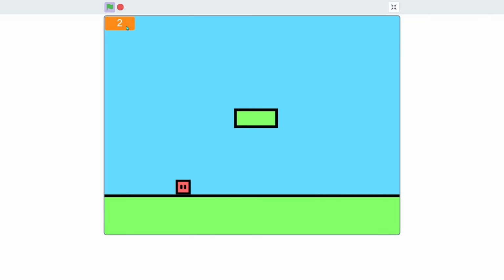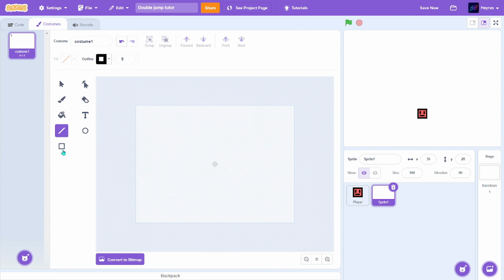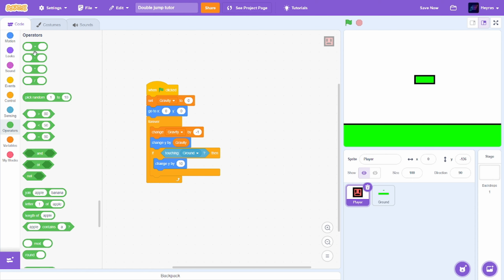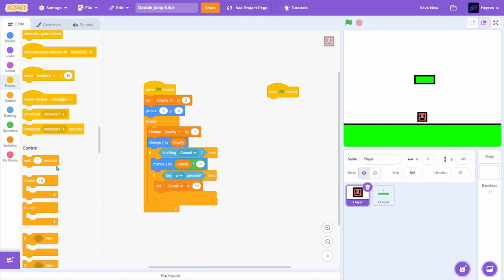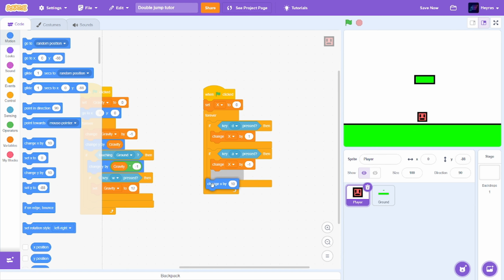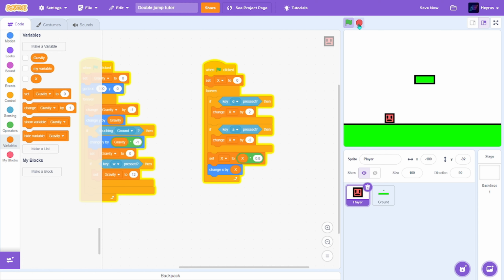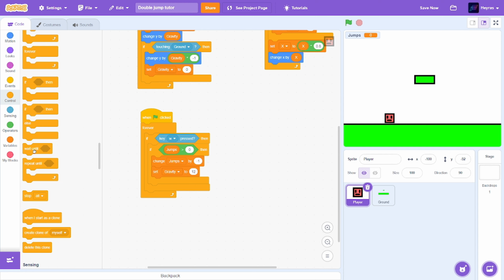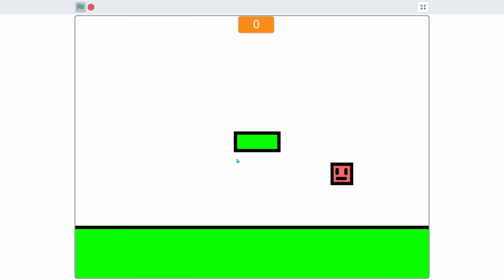How to make a double jump ability in scratch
This video will show you how to make a double jump ability for your player in scratch.